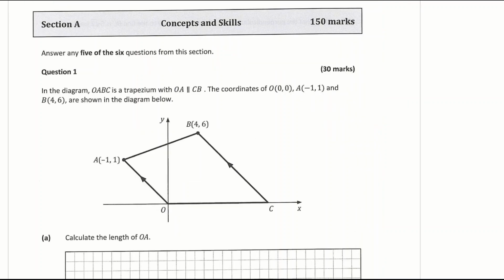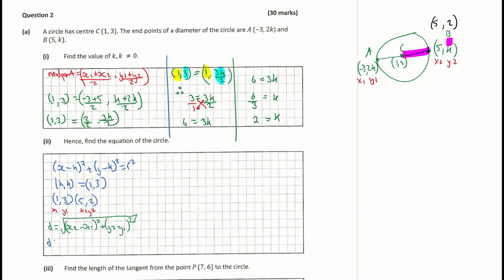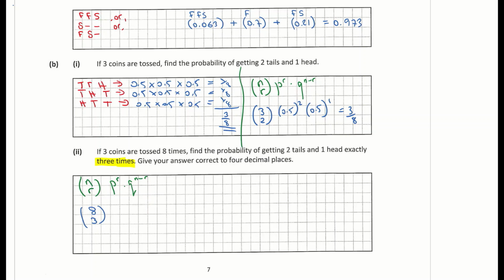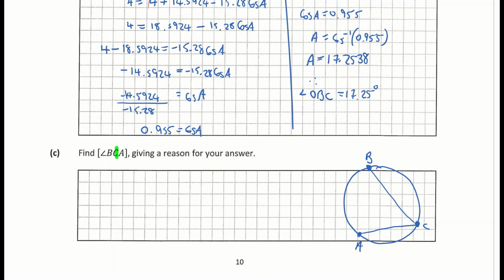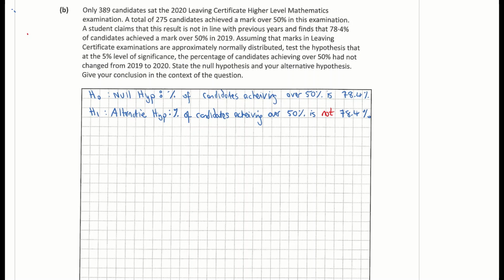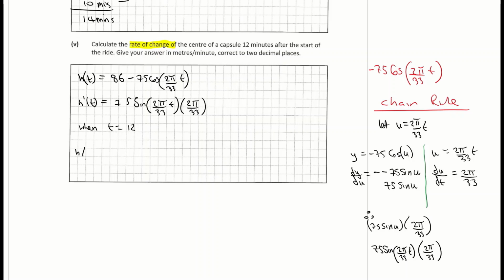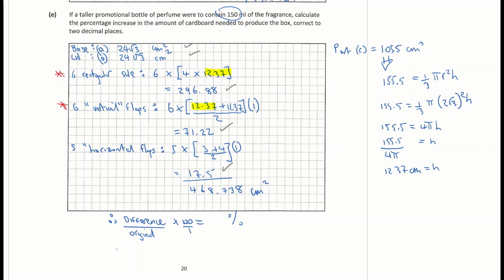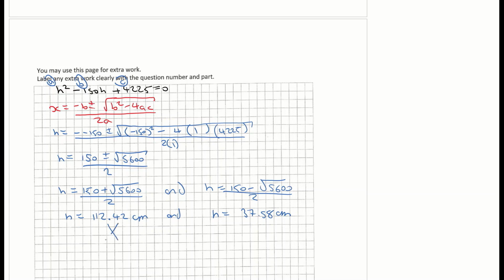Maths Mock Paper 2022 Paper 2 Leaving Cert (Higher Level) Solutions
Complete solution to Exam Craft Maths Mock Paper 2022 Paper 2 Leaving Cert Higher Level. Paper 2 Q1-10 maths mock paper. All schools should now be finished mock exams, hence this is for revision only. Thank you to Exam Craft for questions.